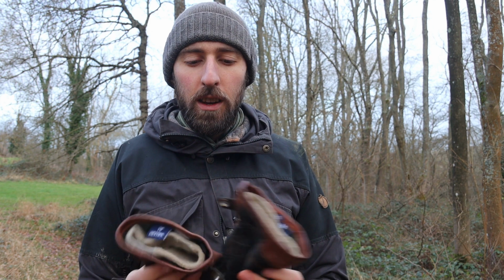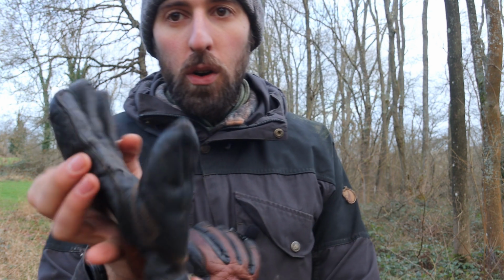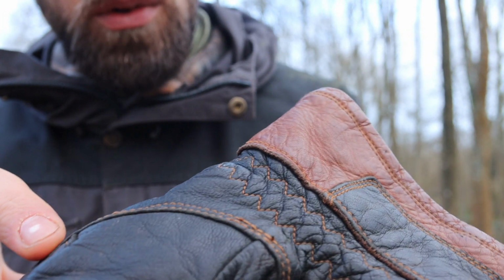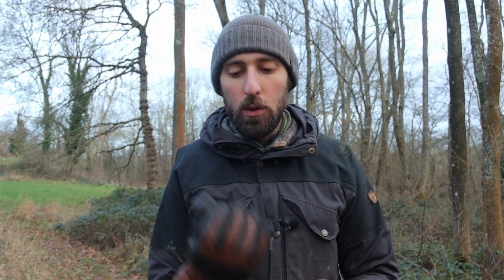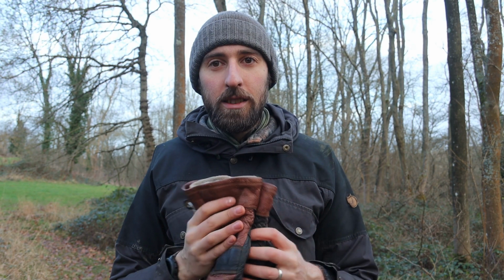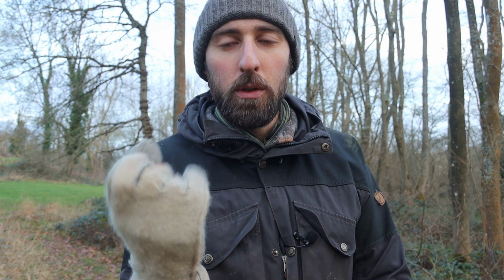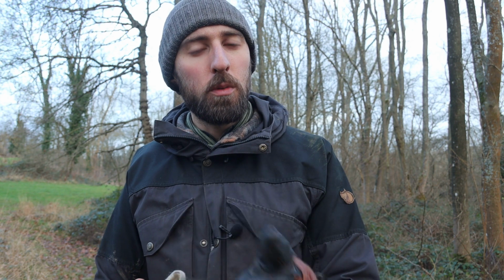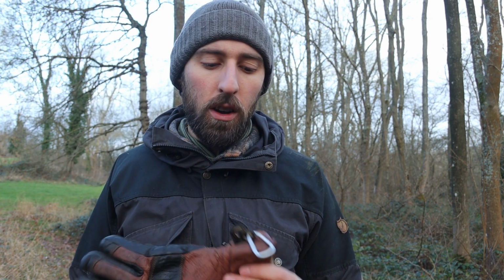Hestra Falt Guide Gloves - Long Term Review (4 years+)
In this video, I review what is easily my favourite pair of gloves - the Hestra Falt Guide Gloves. Rugged, durably and warm, perfect for bushcraft and beyond.

My mission is to help you make the outdoors a part of your life, whether you are raising children with a love for nature, looking to find ways to develop a deeper connection with the world outside, or wanting to earn a living as an outdoor instructor, I am here as a partner on your journey.

Resources:
+ For the best Shropshire camping experience, check out

+ The complete guide to setting your rates as an outdoor leader

Bushcraft skills give us the opportunity to view the world outside in new ways, develop confidence and mastery, and become a better, happier version of ourselves.

Whether you are raising children with a love for nature, looking to find ways to develop a deeper connection with the world outside, or wanting to earn a living as an outdoor instructor, my mission is to help you gain the skills and confidence to truly Belong Outside.

To learn more and/or join me in the woods on one of my sessions, head to brackenoutdoors.com